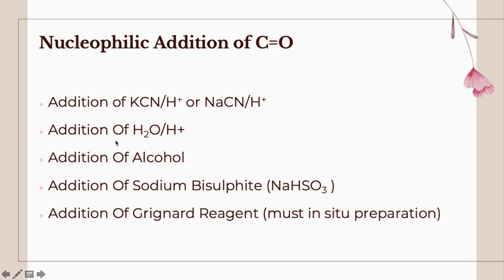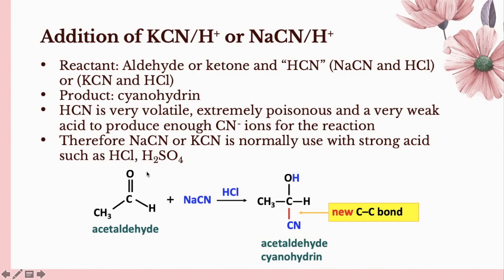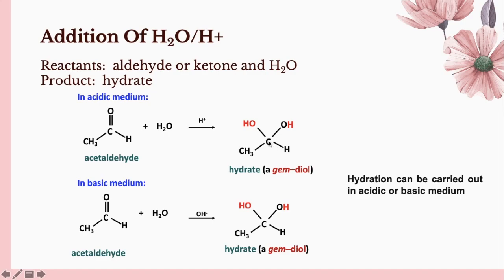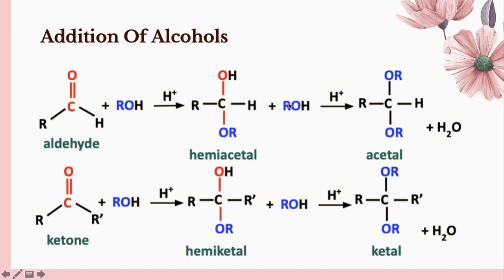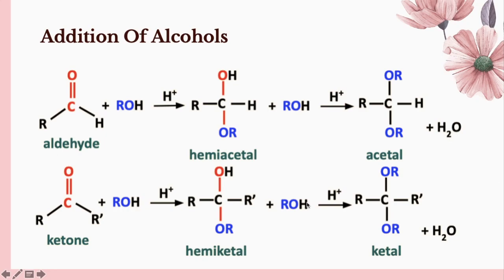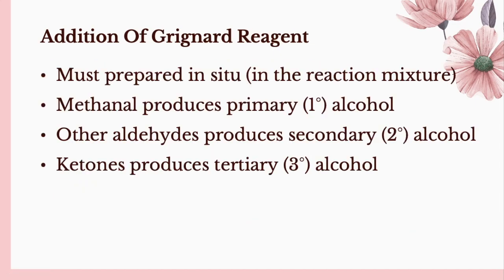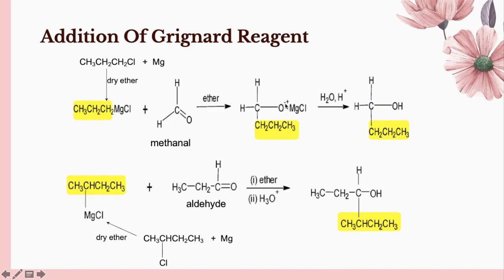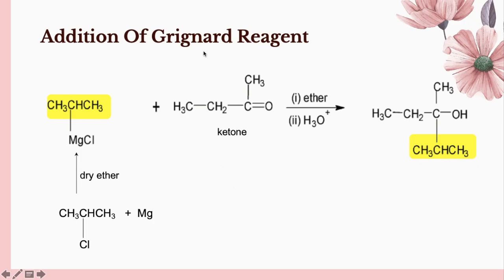Nucleophilic Addition of C=O